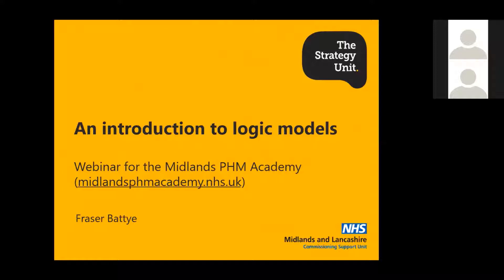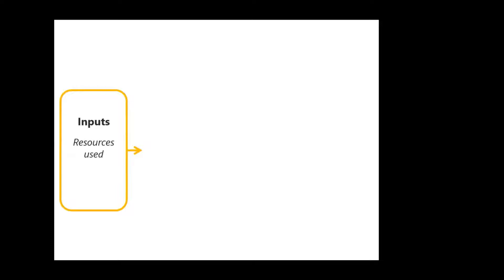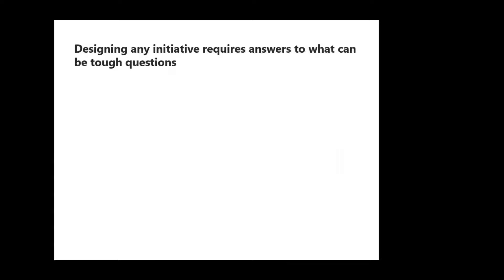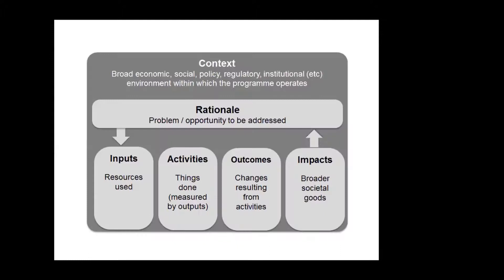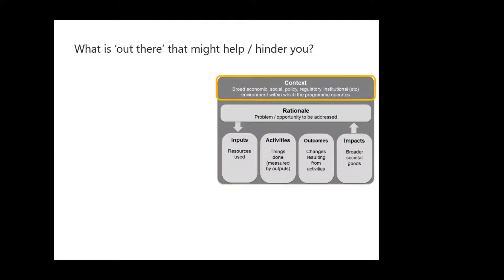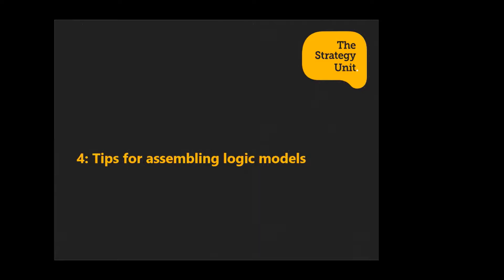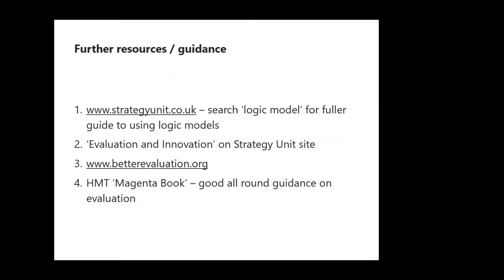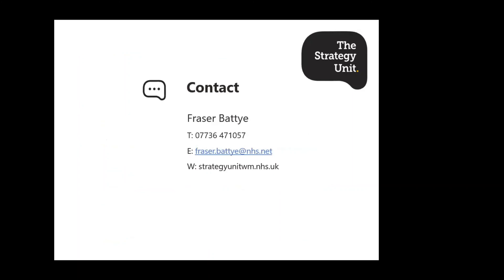Logic Models Webinar with Fraser Battye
An introduction to Logic Models with Fraser Battye, The Strategy Unit.